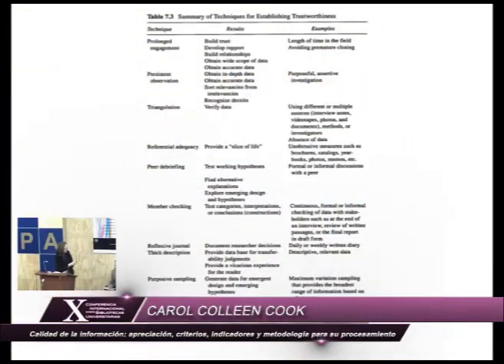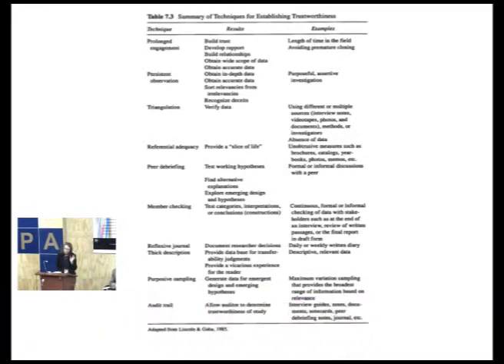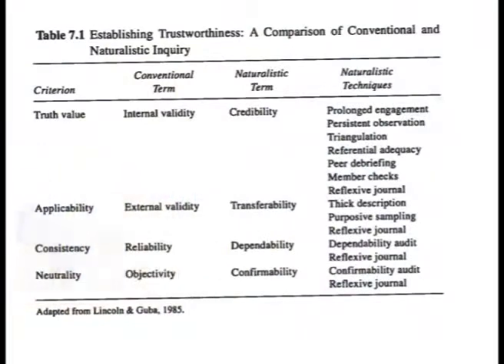Carol Colleen Cook - Calidad de la información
X Conferencia Internacional sobre Bibliotecas Univesitarias. La calidad de la información: Algunas reflexiones.

Mesa redonda: Calidad de la información: apreciación, criterios, indicadores y metodología para su procesamiento. Ponencia de Carol Colleen Cook, McGill Univeirsity, Canada.

7 de noviembre.